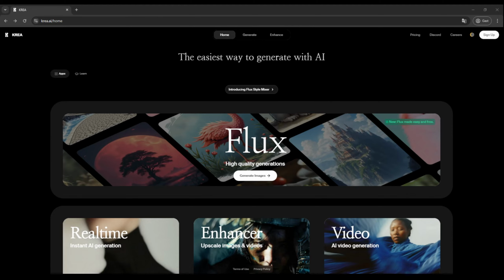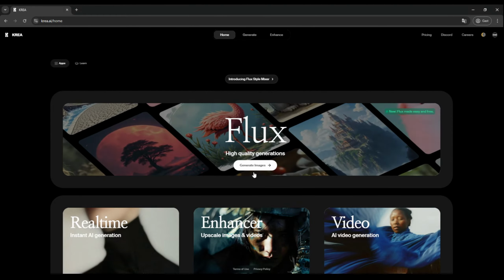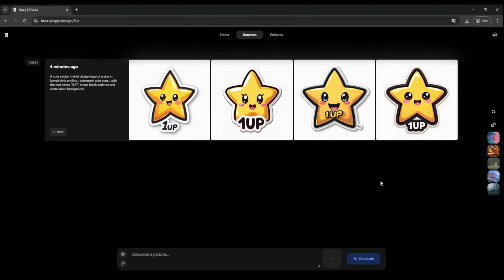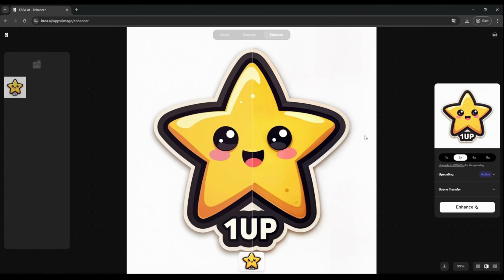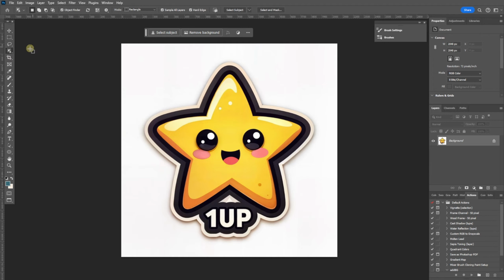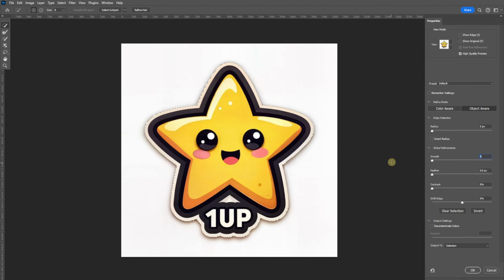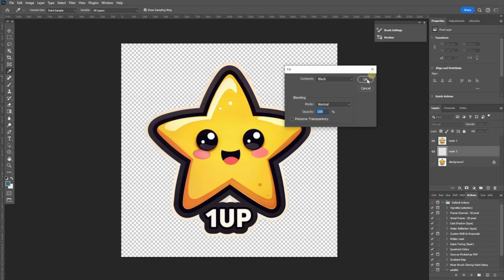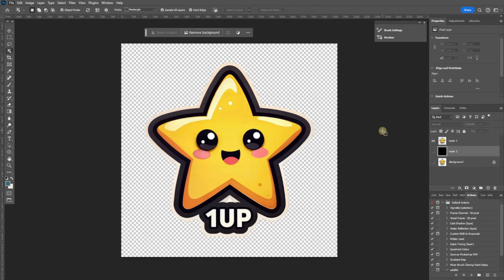How to Make T-Shirt Designs with Digital Art (Beginner Tutorial)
🎨 Prompt:
A cute sticker t-shirt design logo of a star in kawaii style smiling , extremely cute eyes , with the text below "1UP", sharp black outlines and white clean background

Unlock your creativity and learn how to design EPIC t-shirts using FLUX in Krea Ai and Photoshop, in this comprehensive step-by-step tutorial! Whether you're a beginner or an experienced designer, this video will guide you through the essential techniques and tips to create stunning t-shirt designs that stand out.

In this tutorial, we will cover:
- An introduction to FLUX in Krea Ai
- How to combine FLUX in  Krea AI and Photoshop for a powerful design workflow
- Tips and tricks for creating quick T-shirt Designs

Join me on this creative journey and elevate your t-shirt design skills in no time to new heights using A.I.! Don't forget to like, subscribe, and hit the notification bell for more design tutorials. Get ready to unleash your imagination and start making epic t-shirts today!